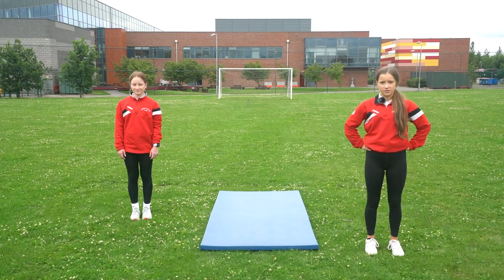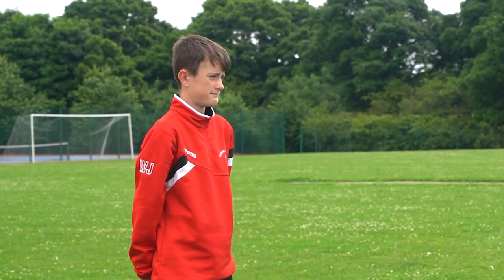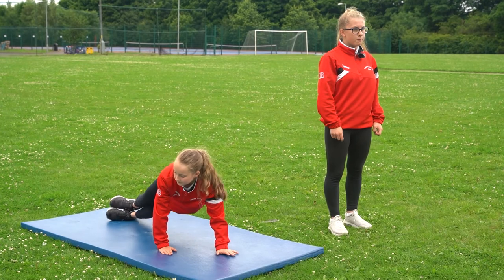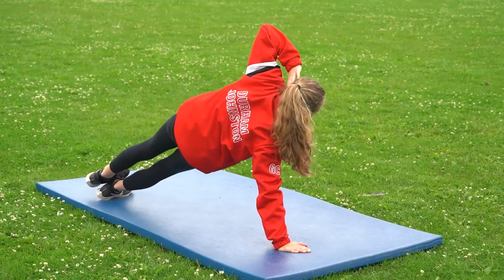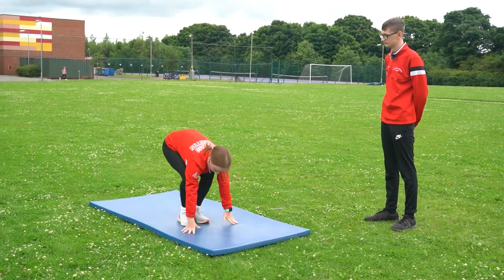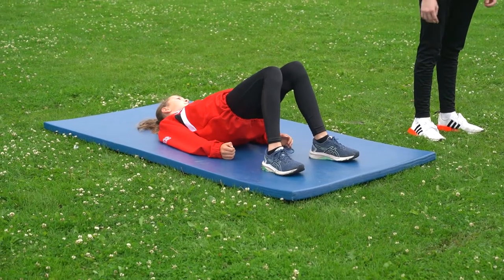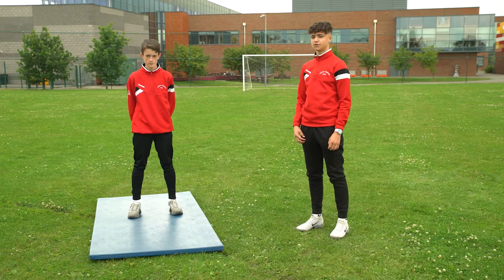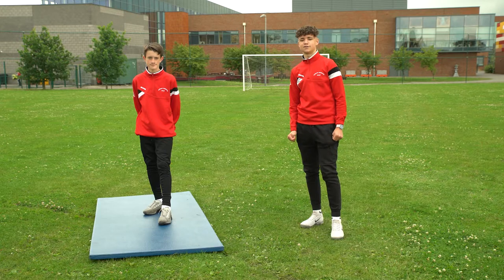Active 30 - Episode 4.2, Durham Johnston Academy- Morning